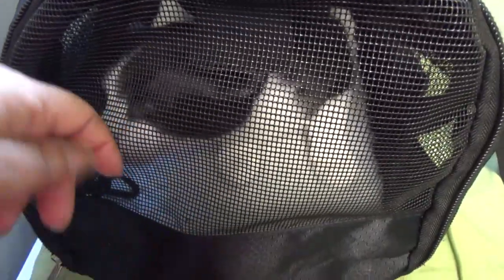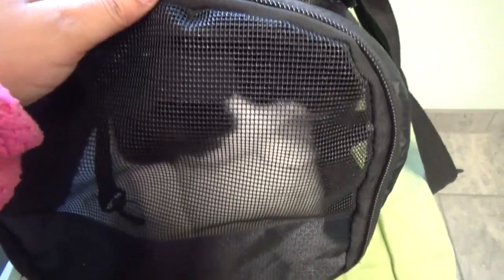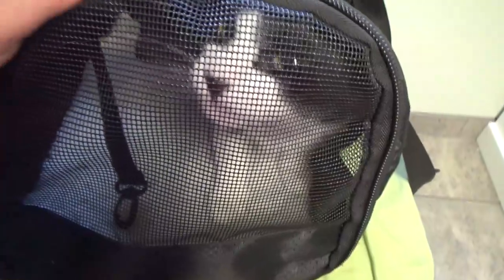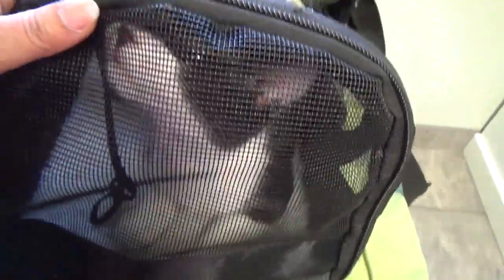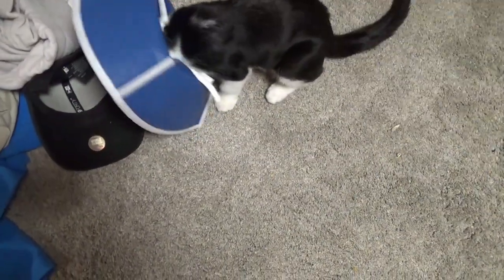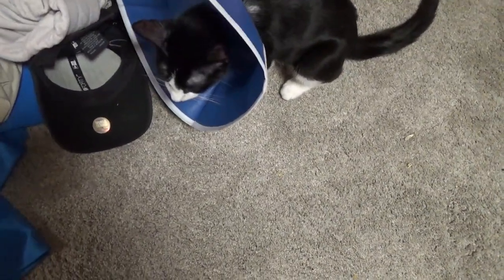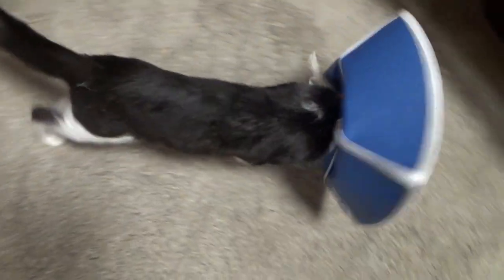Cats First Visit to The Vet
Stay At Home Working Mom Vlogs Took Him To The Vet

In this vlog, I share with you how I took my cat to the vet and what happened.